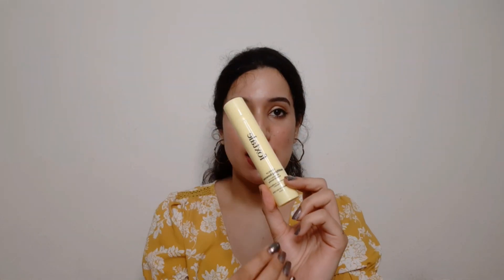Foxtale Mattifying Sunscreen Review| Spf 70 Niacinamide Sunscreen Pa++++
Buying Links :

1. Foxtale Niacinamide Matte Sunscreen SPF 70+ PA , No White Cast, Non Greasy, Anti-Tan Formula, Men & Women, 50 ml